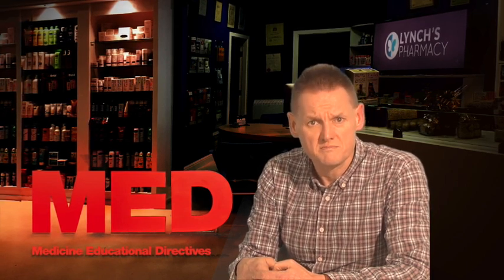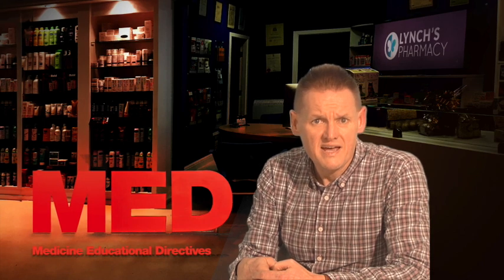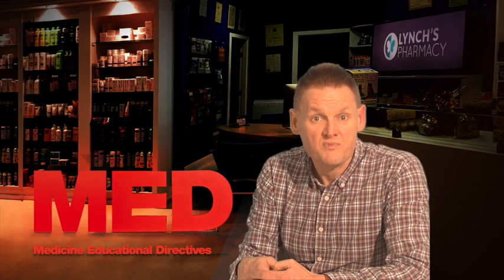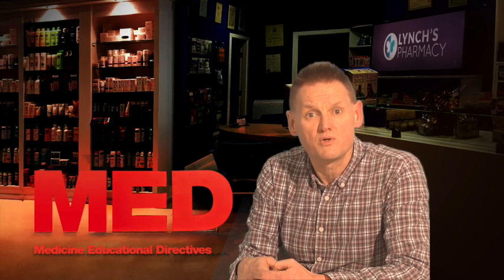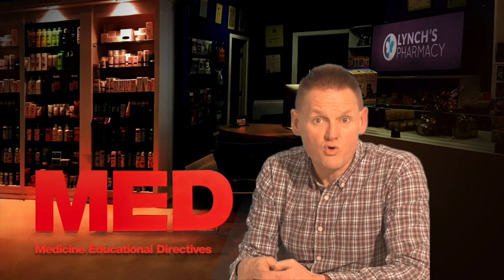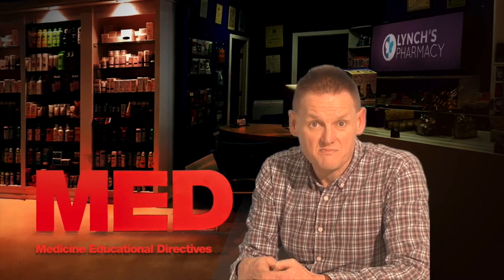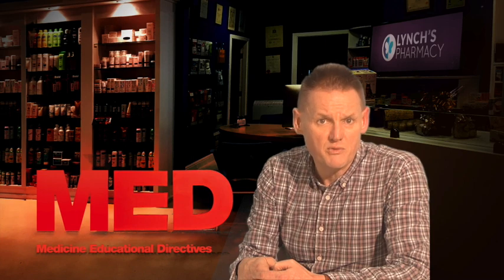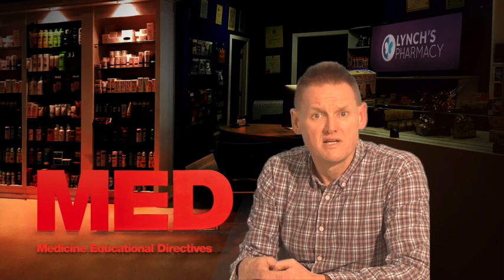Exemestane Tablets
Exemestane is a drug used to treat breast cancer in postmenopausal women (women who have gone through the menopause/change of life). It is a type of hormone treatment and is known as an aromatase inhibitor. Aromasin may be prescribed if your breast cancer comes back or progresses while you are taking tamoxifen.